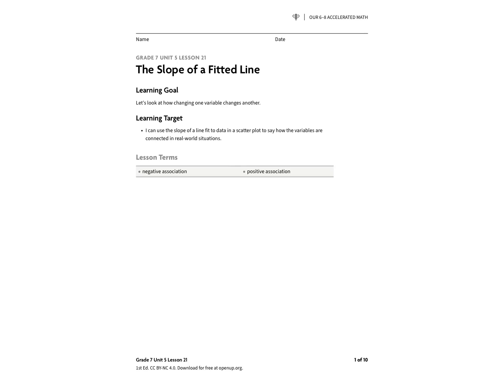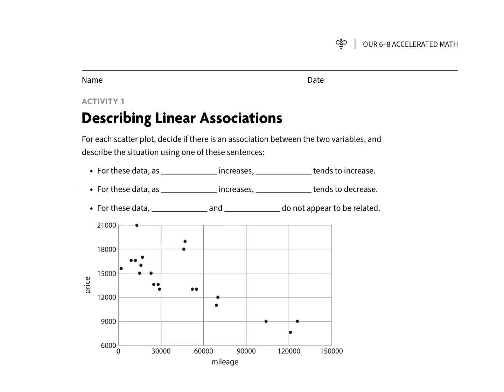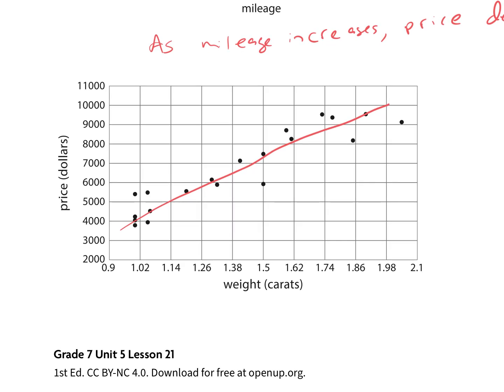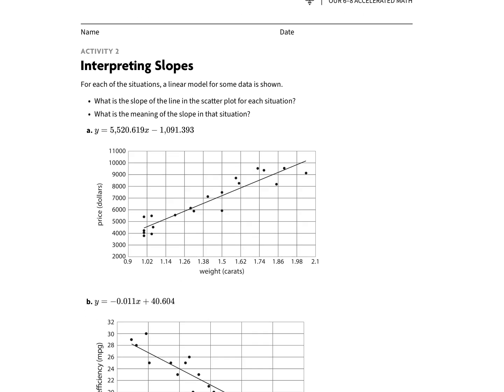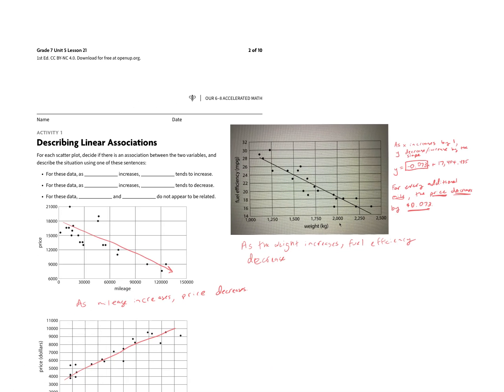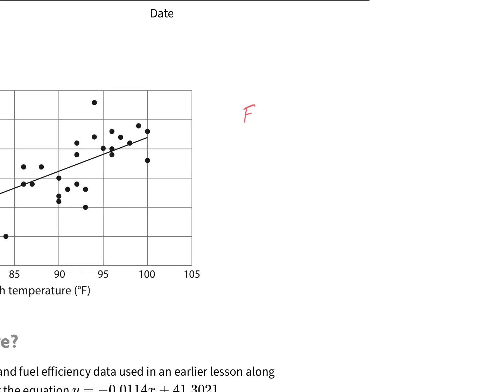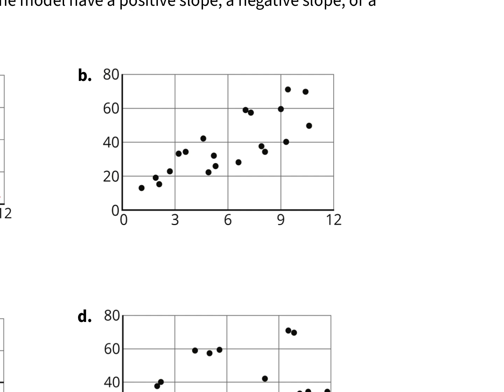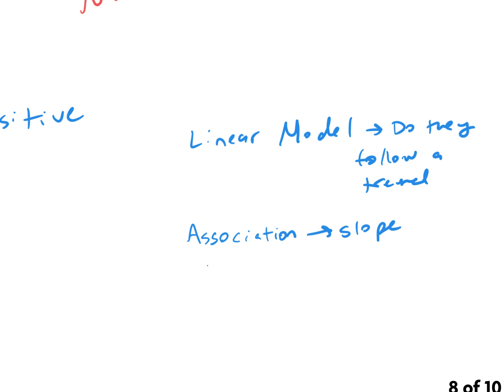Adv. 7-8 Unit F Lesson 5 Video Notes